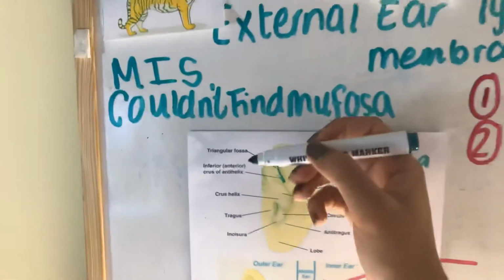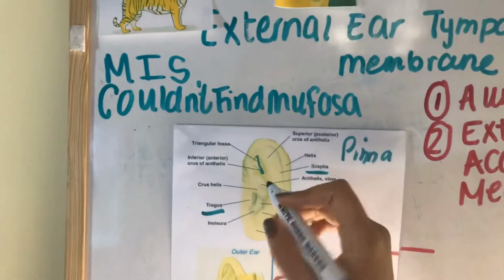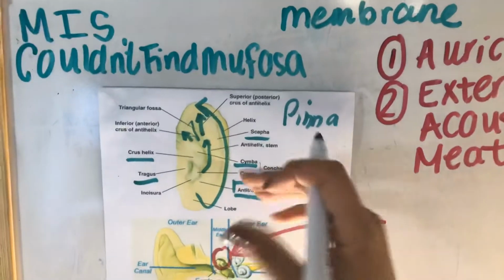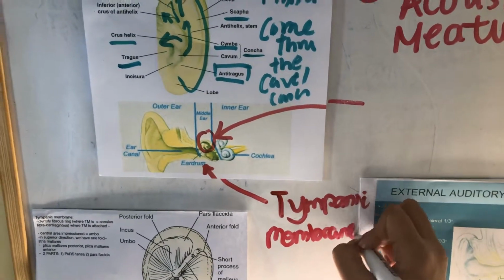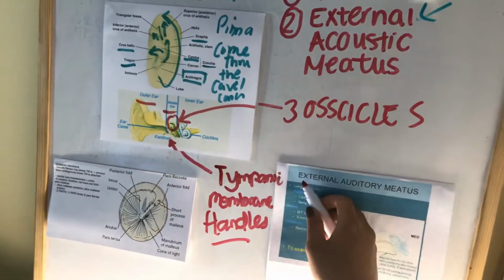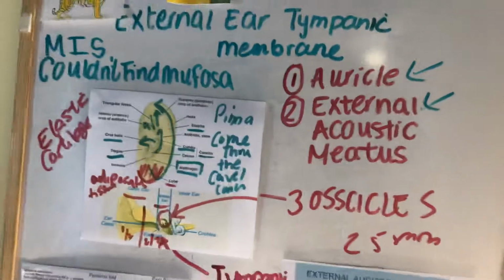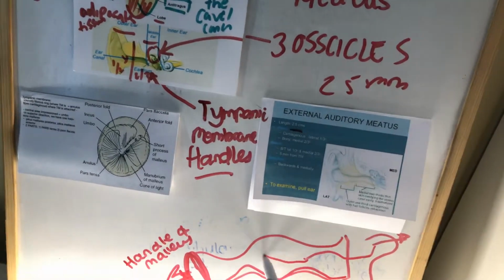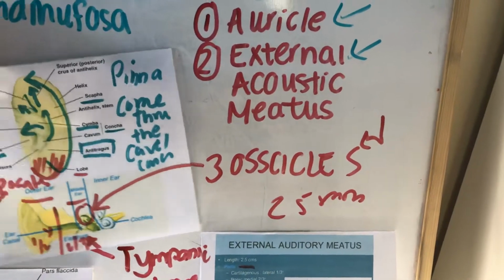External ear anatomy with memory queues sense organ anatomy